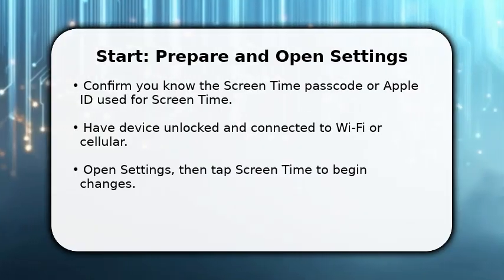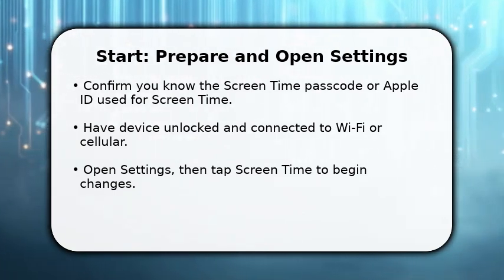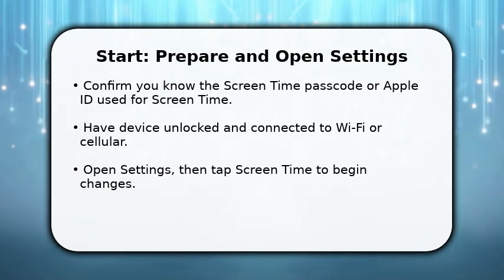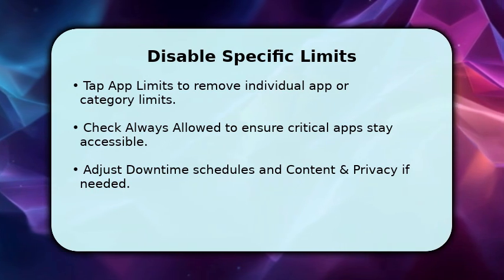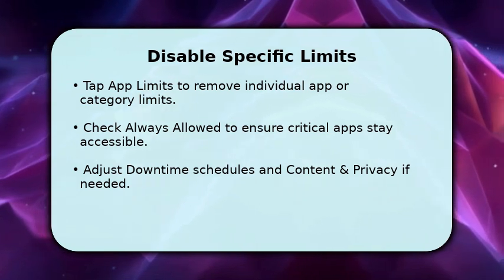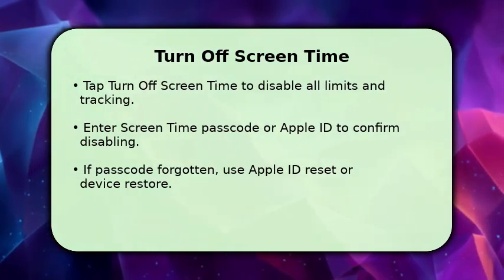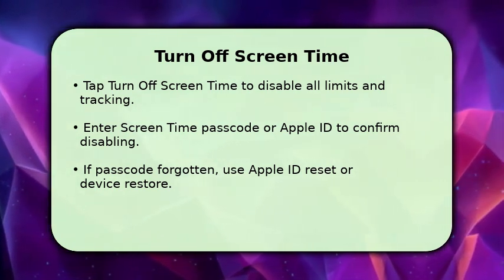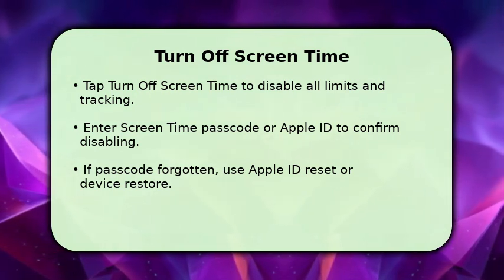How to Disable Time Limit on Iphone - Step by Step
How to Disable Time Limit on Iphone - Step by Step | 🔒 Surfshark VPN Deal — Stay private and secure. $1.99/mo + 3 Months Free ▸

Learn the simple steps to disable time limits on your iPhone. This video guide covers essential tips for users who need more flexibility with their device' extraneous features, ensuring you can use it without restrictions.

disable iPhone timers, iPhone no timer setting, extend iPhone time limit, how to bypass iPhone clock lockout, remove iPhone screen timeout